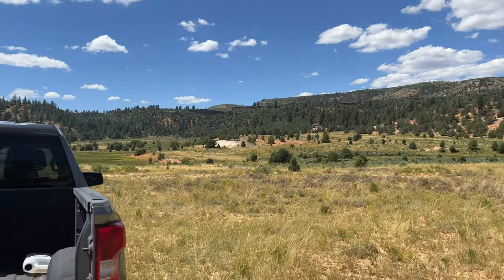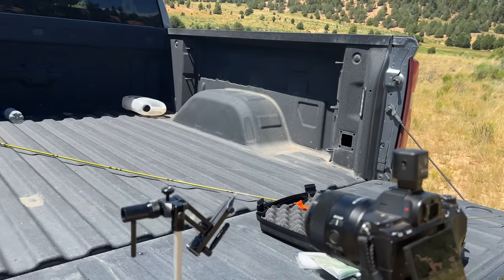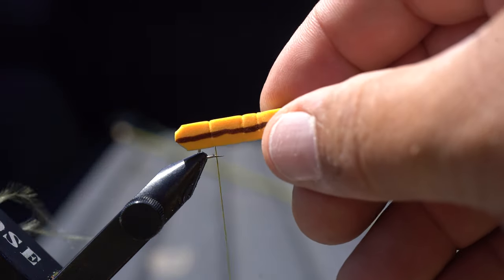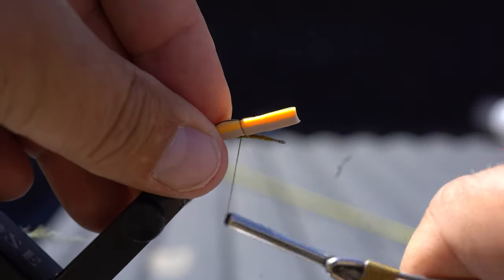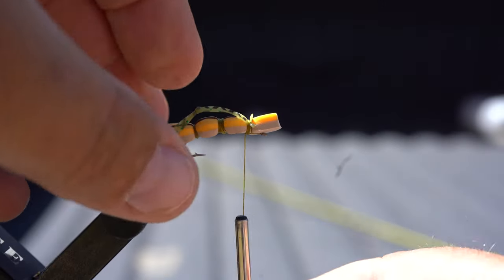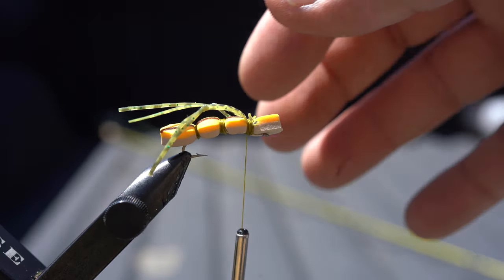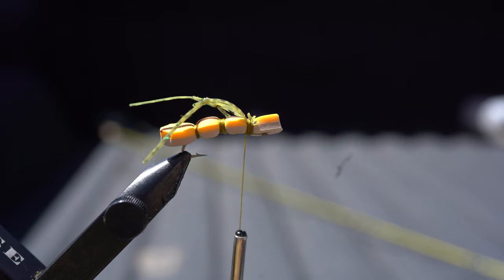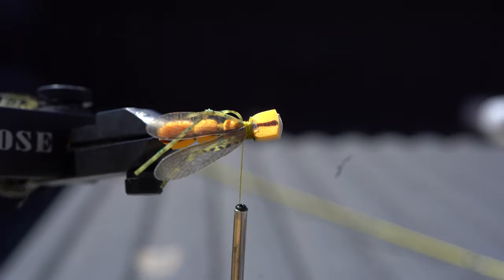A fly tying video like no other! Watch Aaron as he ties a fly and catches a fish on it in minutes!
Welcome to our captivating world of fishing, where the art of hand tying flies meets the thrill of catching fish! In this mesmerizing YouTube video, we'll take you on a journey through the time-honored craft of crafting intricate flies and the rewarding experience of using them to hook some of the most elusive and prized fish, the wild brown trout!

🎣 Calling all anglers and nature enthusiasts! 🌊

🪶 The Art of Hand Tied Flies: Immerse yourself in the artistry of fly tying where delicate feathers, threads, and other materials come together to create lifelike imitations of aquatic insects. Learn the techniques and secrets behind tying these masterpieces, handed down through generations of passionate fly fishers.

🎣 Fly Selection Strategies: Watch as we demonstrate how the choice of hand-tied flies can vary based on seasons, water conditions, and target species. Our comprehensive guide will empower you to select the perfect fly for every fishing scenario, maximizing your chances of landing that trophy fish.

🌅 The River's Rhythm: As we cast our lines into sparkling rivers and tranquil streams, you'll witness the natural harmony between fly fishing and the great outdoors. Be captivated by the serene landscapes, the graceful dance of the fly on the water, and the excitement of each strike.

🏆 The Thrill of the Catch: Experience the adrenaline rush as we hook trout, salmon, bass, and other game fish on our hand-tied flies. Our encounters with these majestic creatures are a testament to the effectiveness and allure of these meticulously crafted works of art.

🪶 Mastering the Craft: Discover the joy of tying your own flies, channeling creativity, and honing skills that go beyond fishing. Join us in celebrating the therapeutic aspects of fly tying, where artistic expression and relaxation converge.

🎥 Join the Adventure: Don't miss this chance to witness the fusion of artistry and angling prowess.

🌟 Engage with Us: Share your passion for fly fishing and hand tying flies in the comments below. Connect with fellow anglers, exchange tips, and showcase your favorite fly patterns!

🎣 Get ready to be inspired, educated, and enthralled by the art of fishing! 🌊🪶